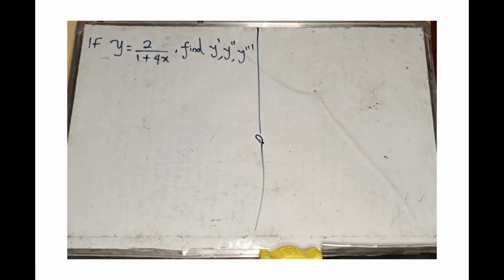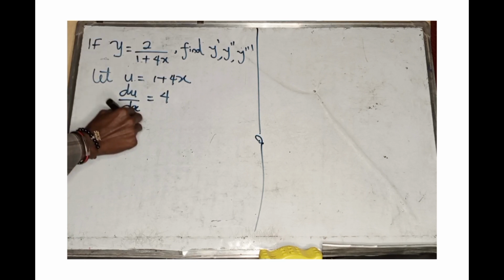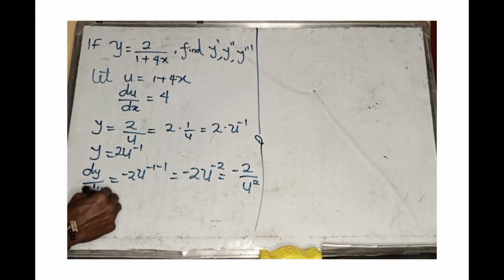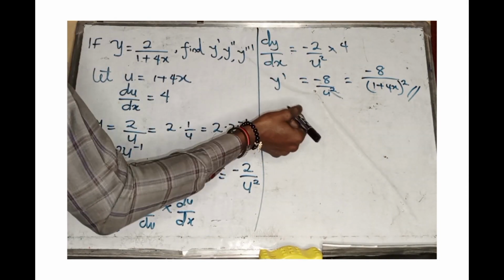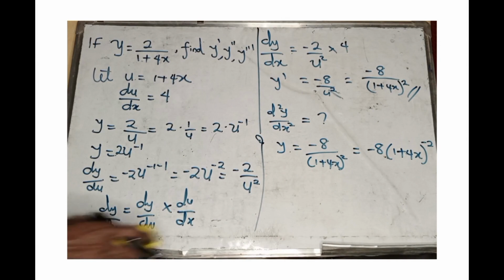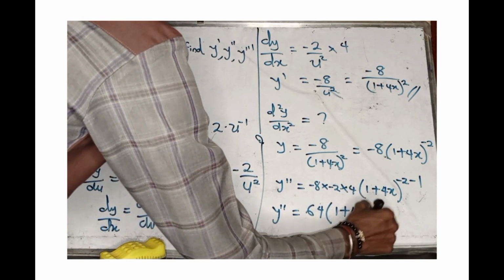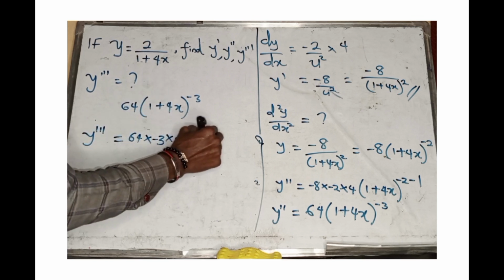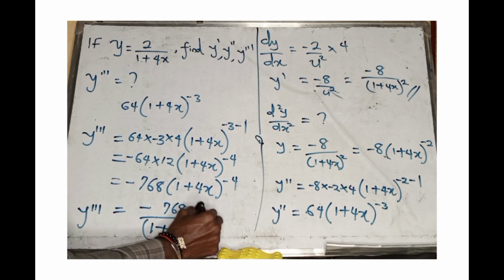Chain Rule || Formula With Shortcuts|| Derivatives || Maths With Bigben 🤭